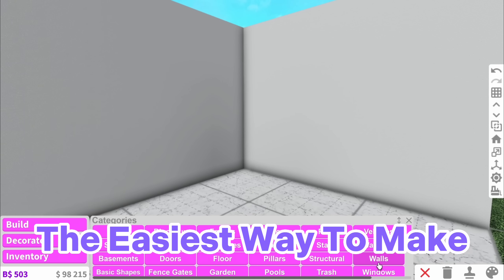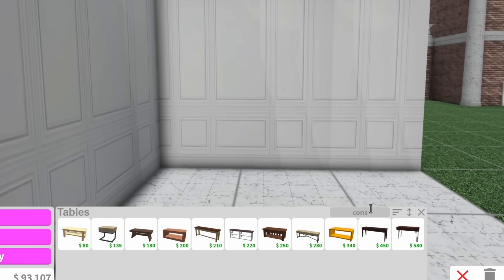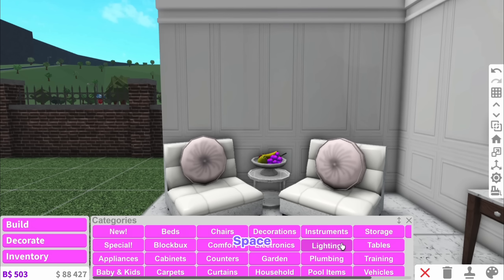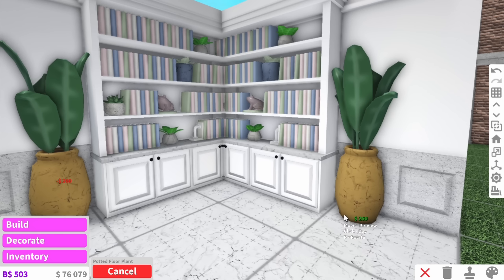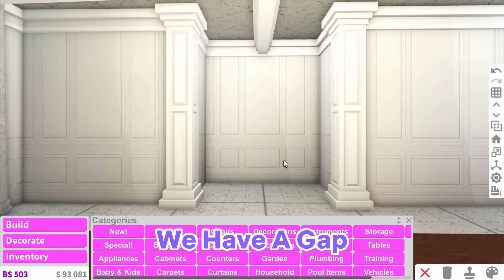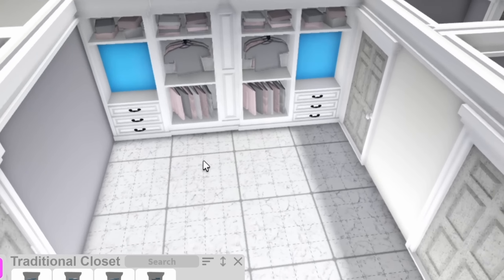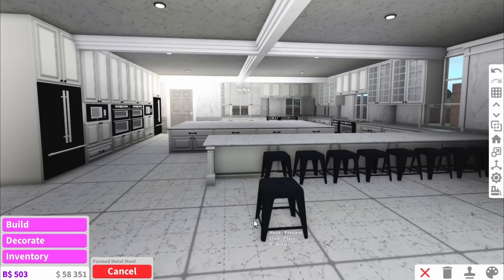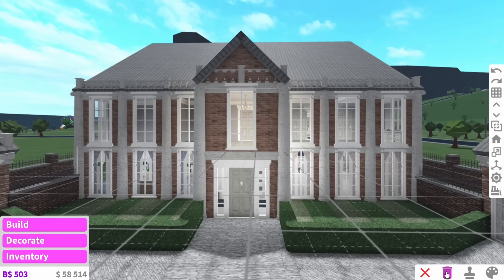HOW TO FILL EMPTY SPACES IN BLOXBURG | roblox